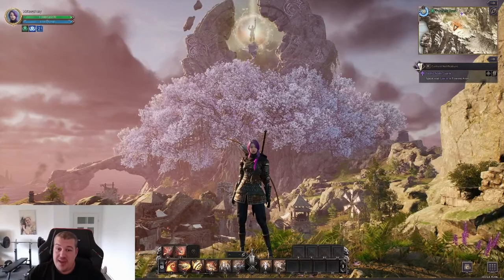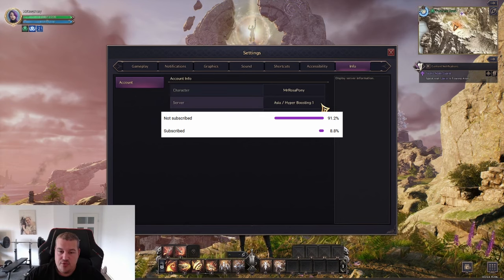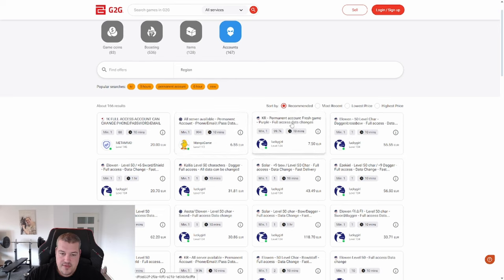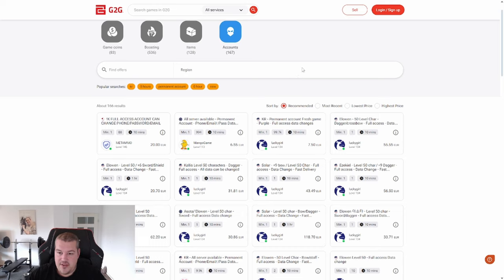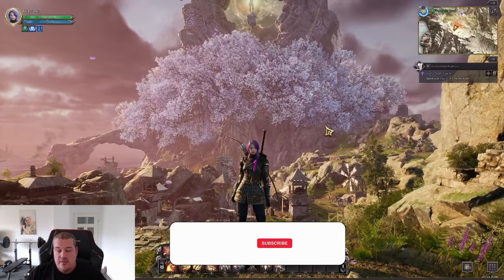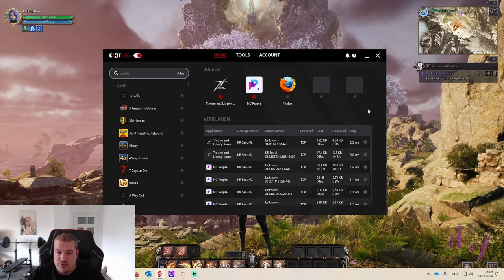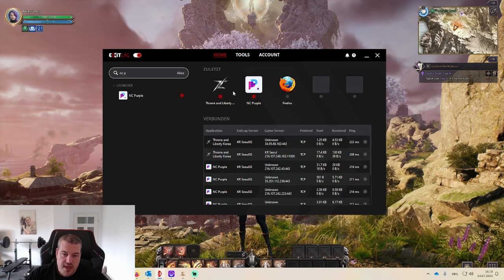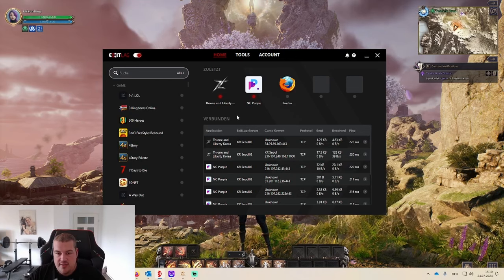Guide: How to connect to the Korean Hyperboost Servers in Throne and Liberty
Sad that the Throne and Liberty Open Beta ended? Dont want to wait until September? Then watch this Guide on how to connect to Korea and play on the korean Hyperboost Servers that released on 24.07.24. What are you waiting for?